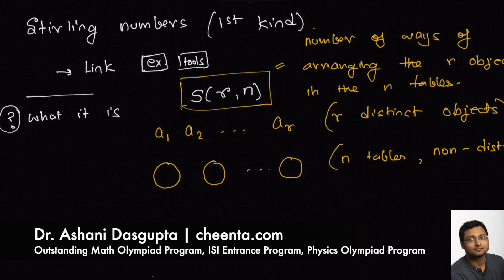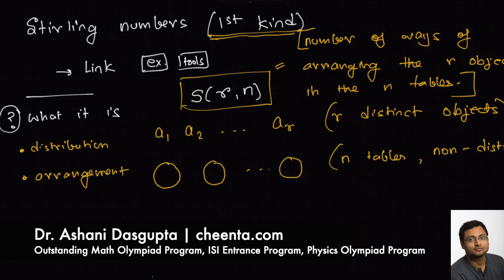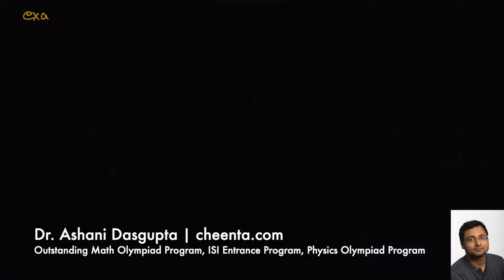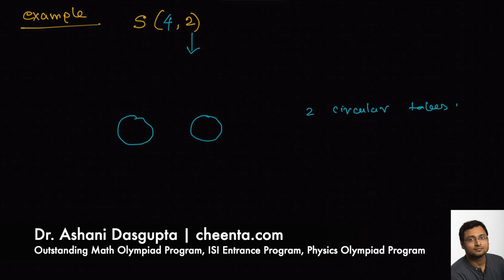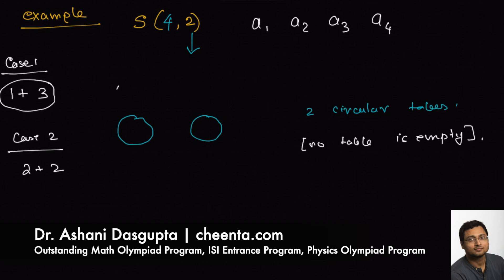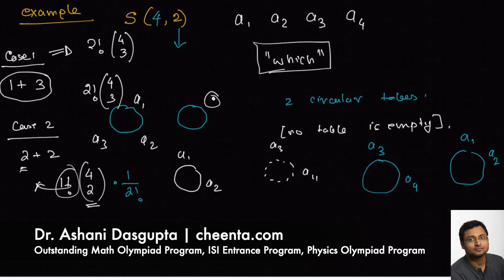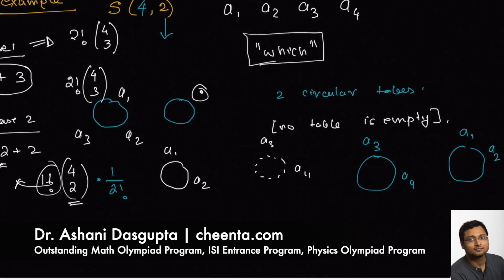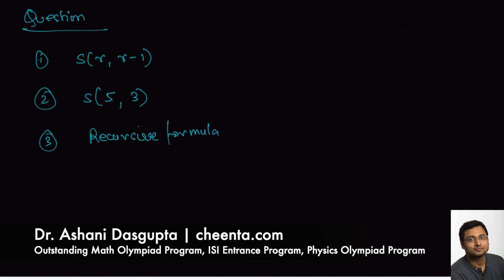What is Stirling Number of First Kind - Math Olympiad Combinatorics